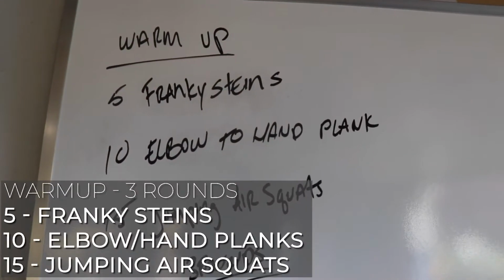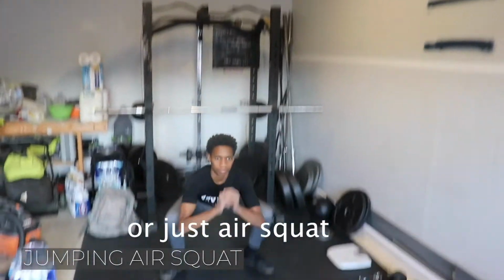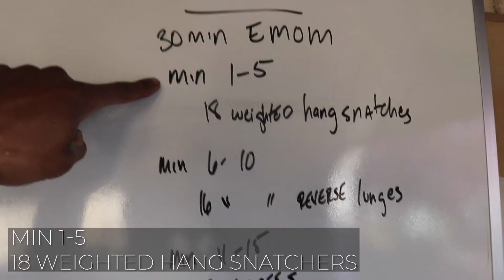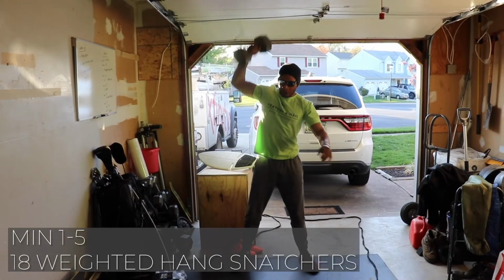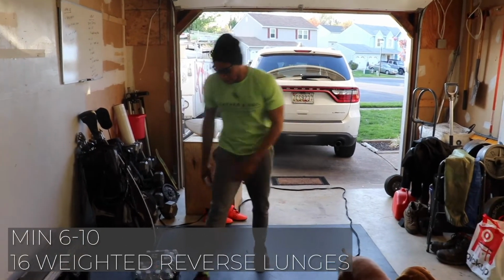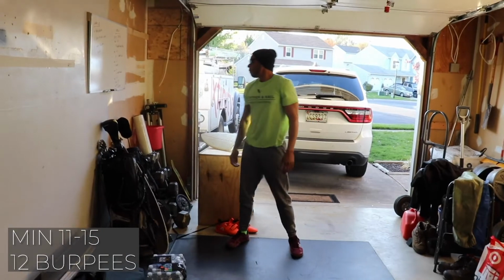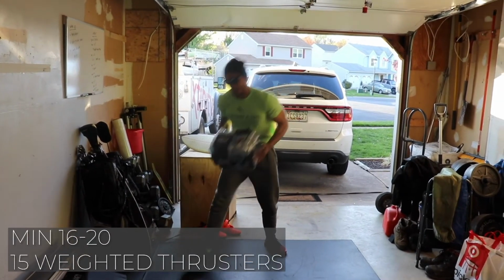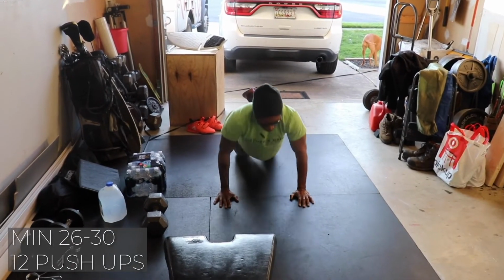Daily Dose of Fitness - Day 2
Get your Daily Dose of Fitness tips during our 50 Days of Daily Doses. Tune in every day for a new video so you can stay Spiritually, Financially and Physically fit!
Todays workout:

Warm Up (3 Rounds)

5 Franky Steins
10 Elbow to Hand Planks
15 Jumping Air Squats

Workout (30 minutes)

Min 1-5
18 Weighted Hang Snatchers

Min 6-10
16 Weighted Reverse Lunges

Min 11-15
12 Burpees

Min 16-20
15 Weighted Thrusters

Min 21-25
20 Sit Ups

Min 26-30
12 Pushups